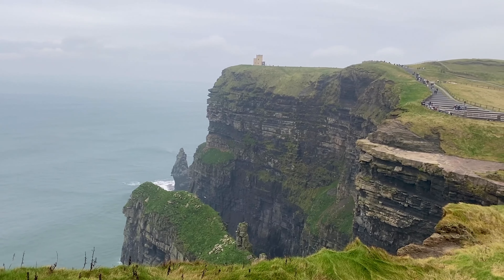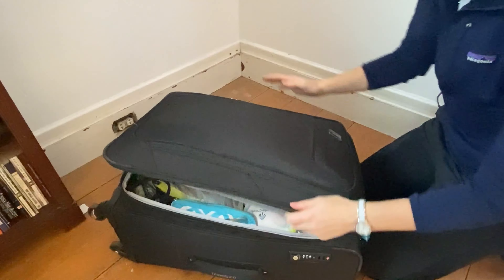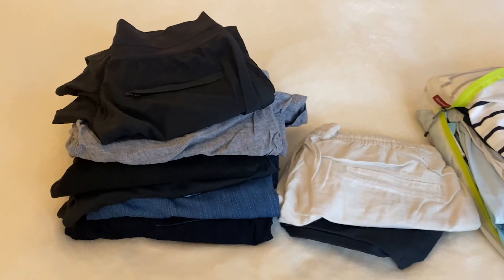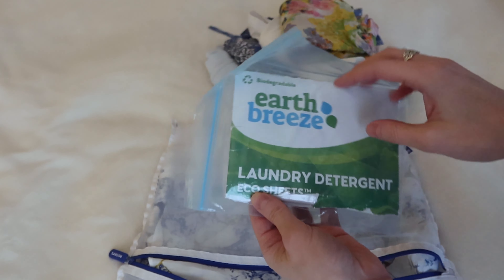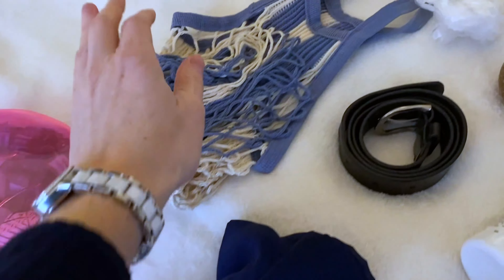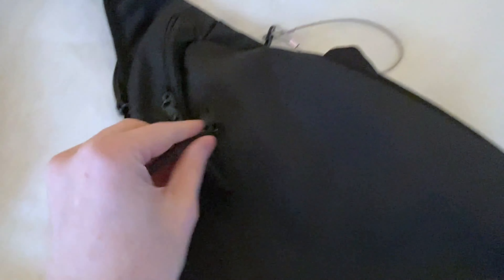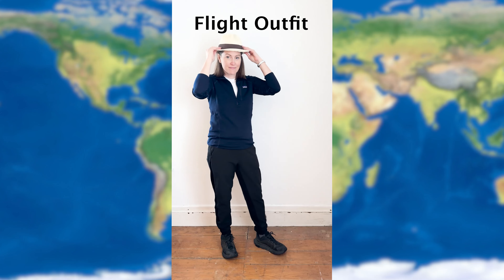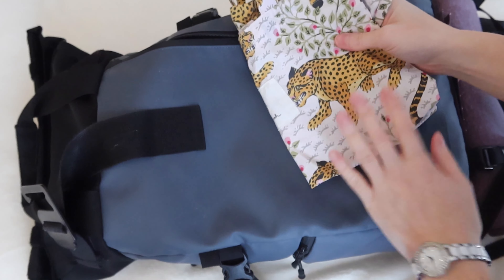What does a digital nomad travel with for a year?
What did I travel with for a year? Digital nomad life is exciting when you have everything you need to have a good time. Here's what I took in my suitcase and backpack when visiting 12 countries in one year.

Bags
⇢ *Travel Pro suitcase
⇢ WANDRD backpack - wz.my/6vx7n
⇢ *Eagle Creek packing cubes
⇢ *Sherpani anti-theft bag
⇢ Rothy's mini handbag - wz.my/iujyd
⇢ Lightweight bag - wz.my/014ff
⇢ *Mesh bags

 Clothing
⇢ Puffy coat - wz.my/dh8ei
⇢ *Black shorts
⇢ Patagonia Pullover - wz.my/d65s6
⇢ Basic white T - wz.my/5b2cy
⇢ *Columbia hiking shirt
⇢ Short pjs - wz.my/3s59e
⇢ Raincoat - wz.my/di2hr
⇢ Rain pants - wz.my/ke4al
⇢ *Warm gloves
⇢ *Warm socks
⇢ Short socks - wz.my/z5zys
⇢ *Toe socks

Shoes
⇢ *Hoka Sneakers
⇢ Rothy's Sneakers - wz.my/lk6we
⇢ Rothy's flats - wz.my/hpsdd
⇢ *Birkenstock sandals
⇢ *Teva sandals

Miscellaneous Accessories
⇢ Fedora hat - wz.my/j6d6p
⇢ Adventure cap - wz.my/z5zys
⇢ Beanie hat - wz.my/dztvw
⇢ *Compression socks

Tech
⇢ *Mini tripod
⇢ *Universal power adapter
⇢ *Multi plug outlet

Toiletries
⇢ Shampoo bar - wz.my/07pzu
⇢ Conditioner bar - wz.my/a6amf

Other
⇢ *LifeStraw water bottle
⇢ *Manduka yoga mat
⇢ *Tao Te Ching book
⇢ *Laundry detergent
⇢ *Cork massage ball
⇢ *Lint roller
⇢ *Toothbrush holder
⇢ *Bento box
⇢ *Bamboo travel utensils